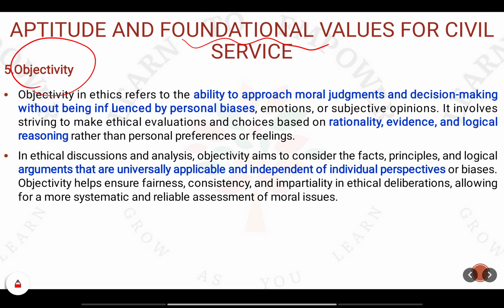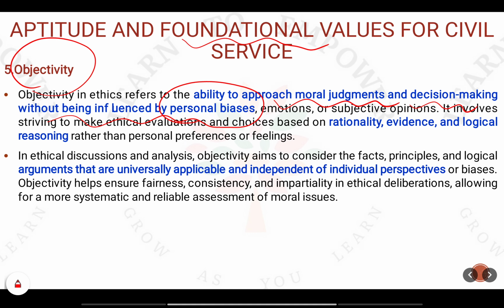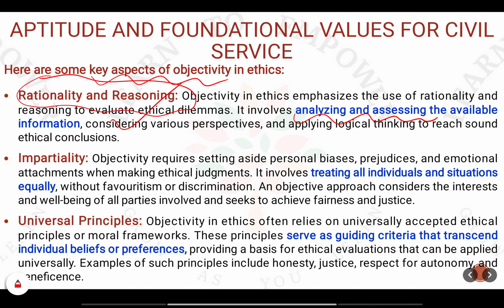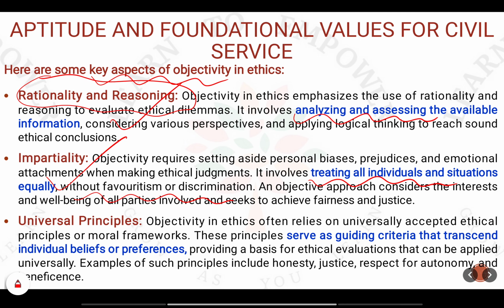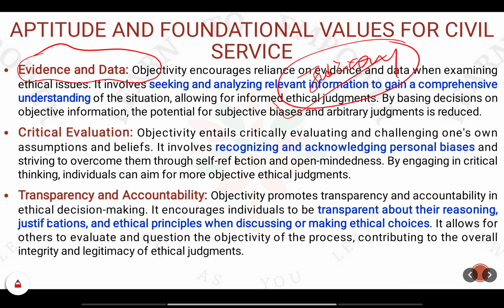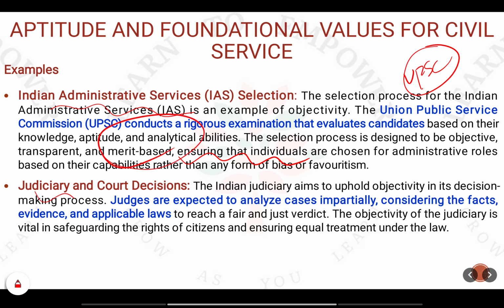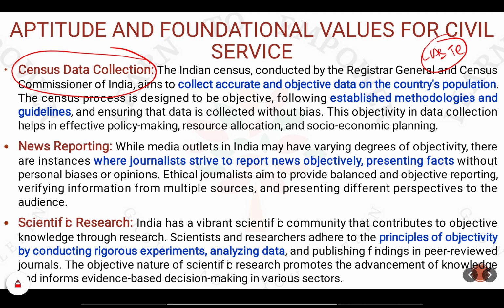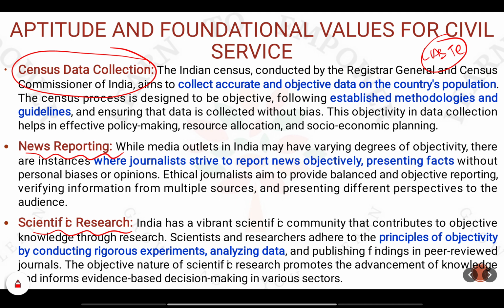Aptitude and Foundational Values for Civil Service: Objectivity